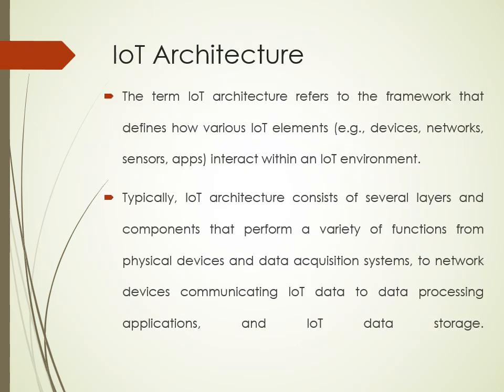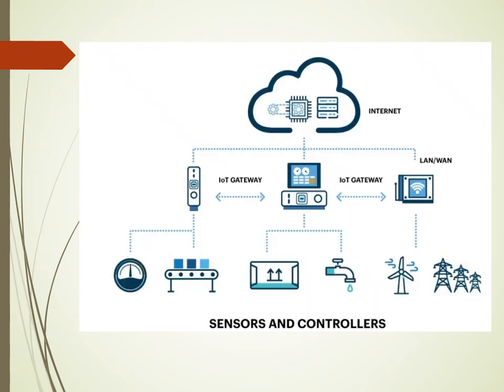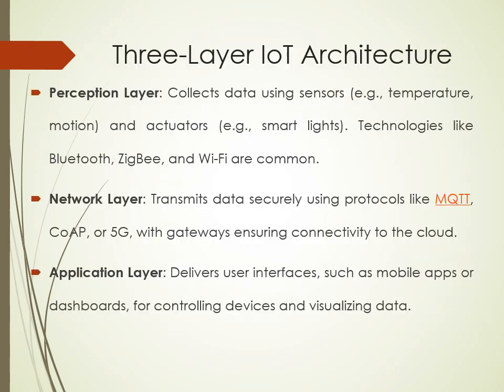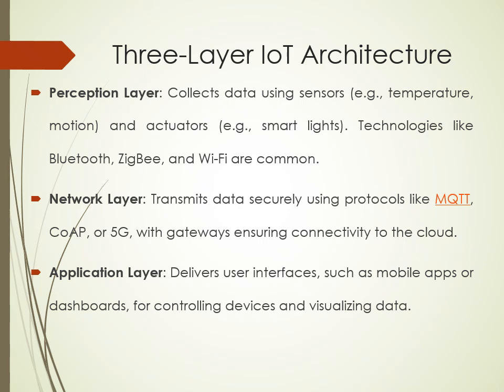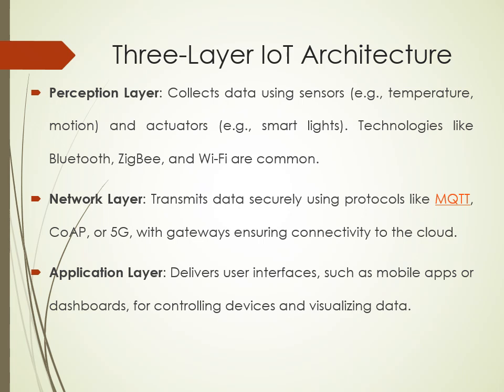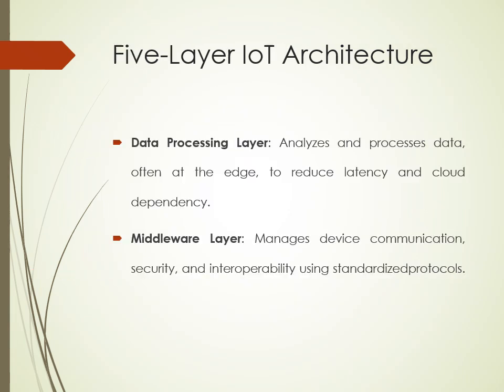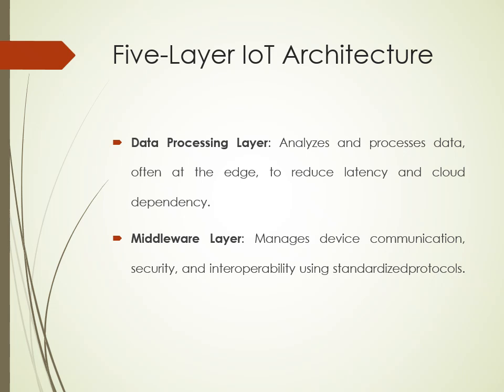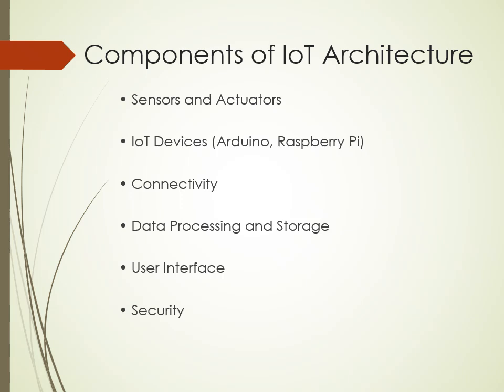IoT Architecture Presentation